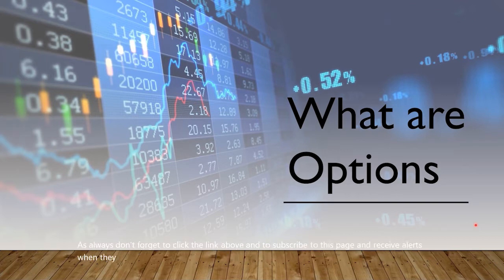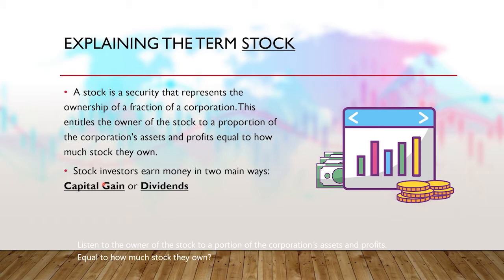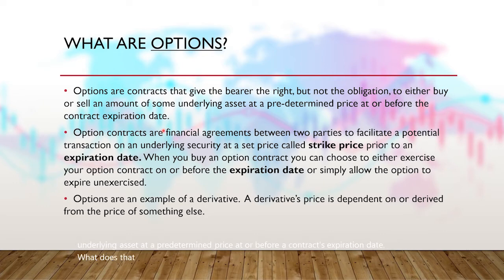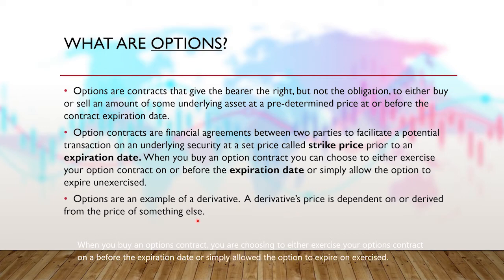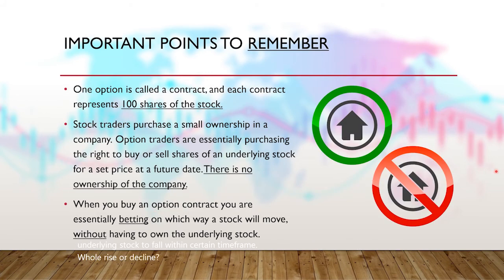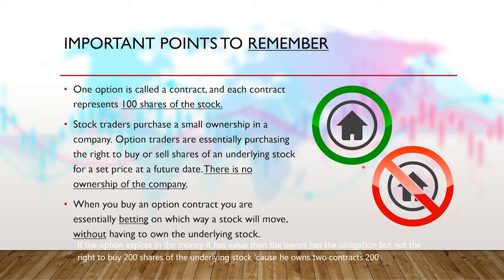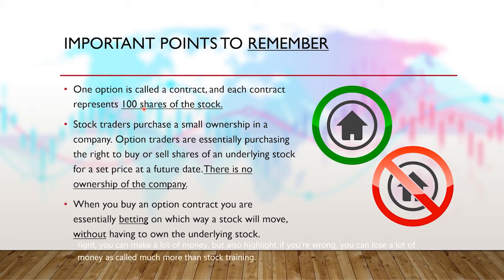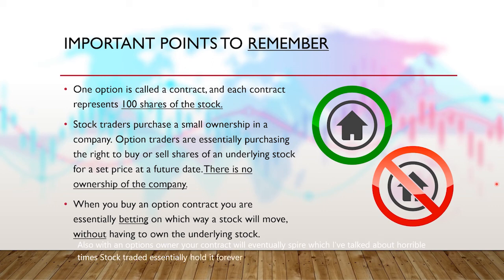What are Options?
Option contracts are financial agreements between two parties to facilitate a potential transaction on an underlying security at a set price called strike price prior to an expiration date. When you buy an option contract you can choose to either exercise your option contract on or before the expiration date or simply allow the option to expire unexercised.
Options contracts that give the bearer the right, but not the obligation, to either buy or sell an amount of some underlying asset at a pre-determined price at or before the contract expiration date. Options are an example of a derivative. A derivative’s price is dependent on or derived from the price of something else.